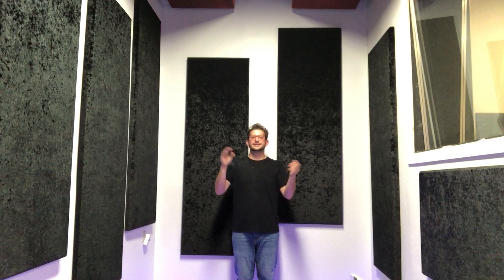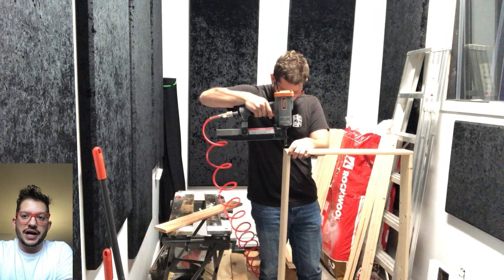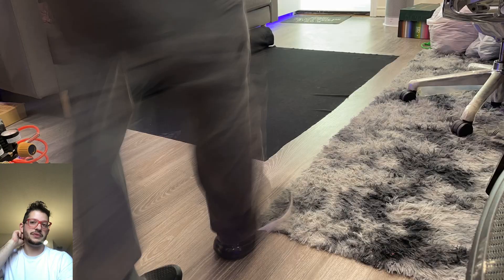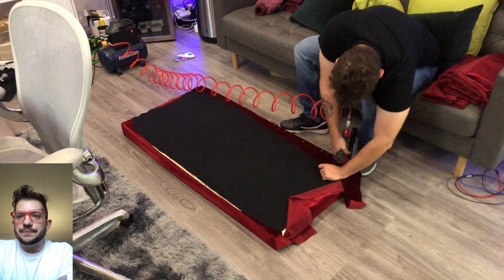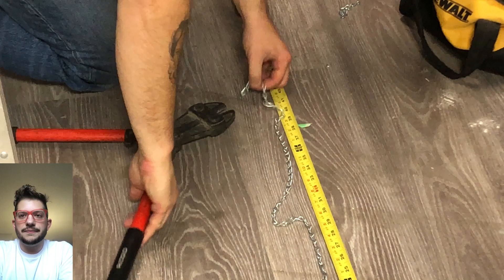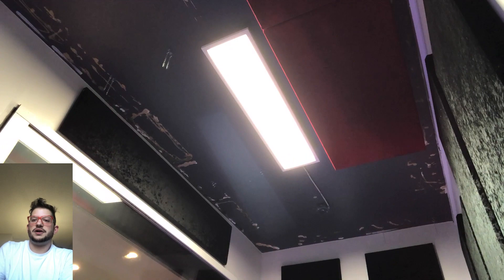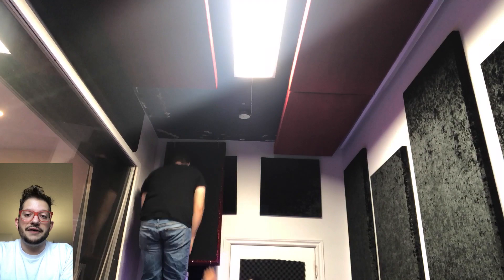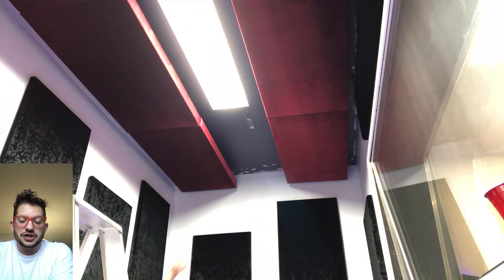DIY VOCAL BOOTH BUILD! HOW TO MAKE CEILING ACOUSTIC PANELS FOR YOUR HOME OR RECORDING MUSIC STUDIO!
Part 2 of the vocal booth build for this commercial studio! All info below!

TOOLS NEEDED:

SAW
AIR COMPRESSOR
NAIL GUN
SANDER
STAPLER
SCISSORS
LEVEL
PENCIL
MEASURING TAPE
HAMMER
BOLT CUTTERS

MATERIALS NEEDED:

1X4X8 LUMBER
2 INCH STRAIGHT FINISHING NAILS
ROCKWOOL SAFE N SOUND ACOUSTIC INSULATION
FABRIC OF CHOICE
STAPLES
SCREW HOOKS
SINGLE JACK CHAIN
DRYWALL/CONCRETE ANCHORS